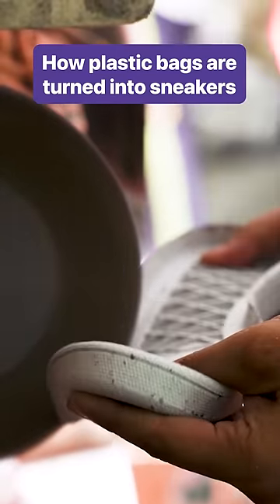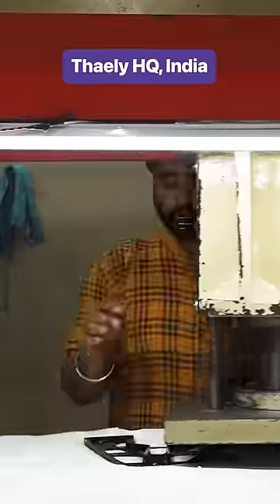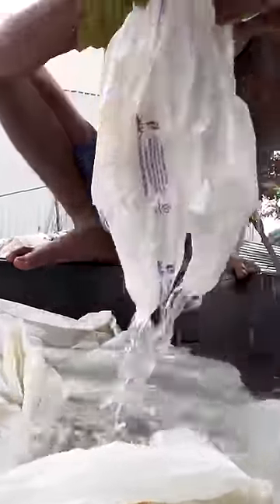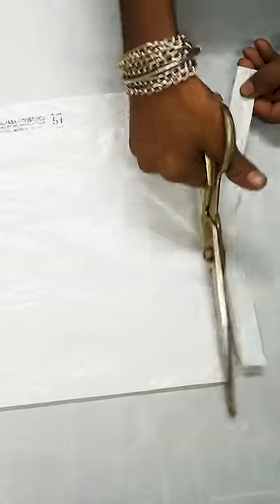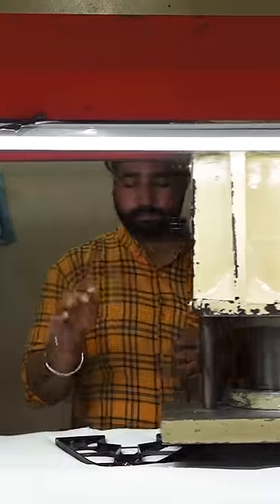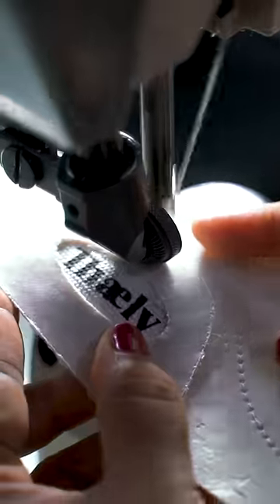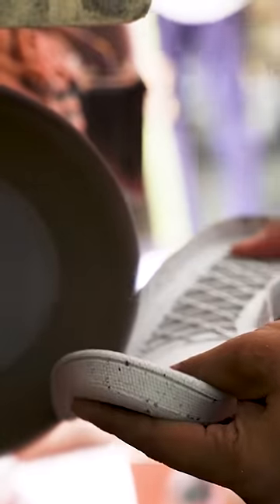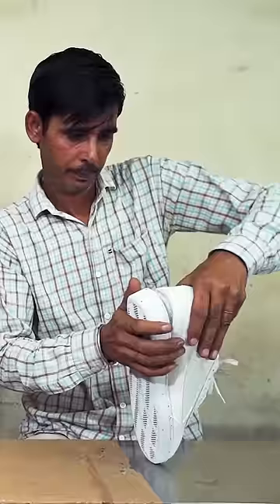Would you buy these sneakers made 100% from recycled materials?